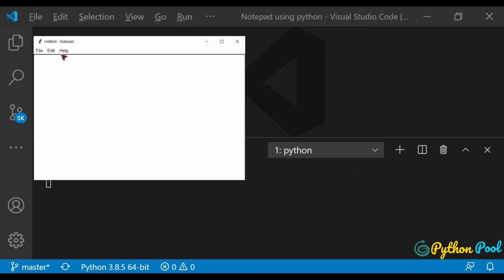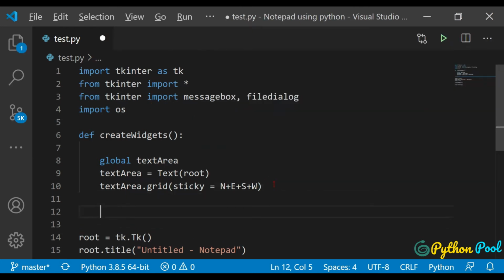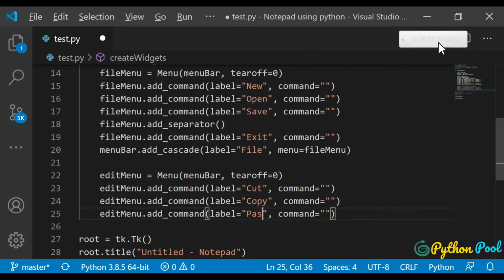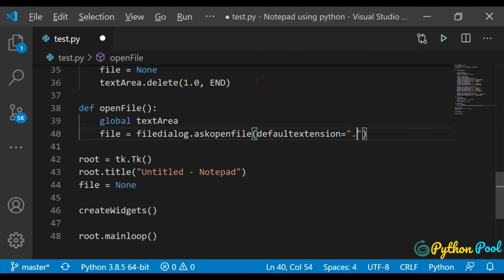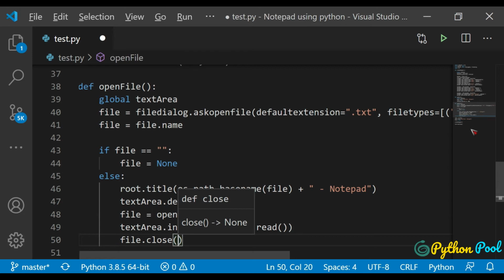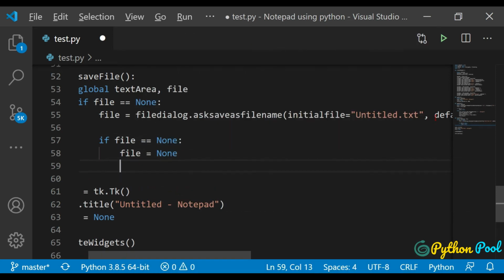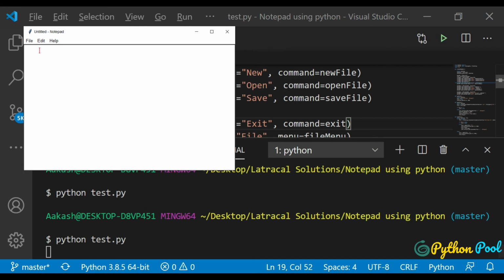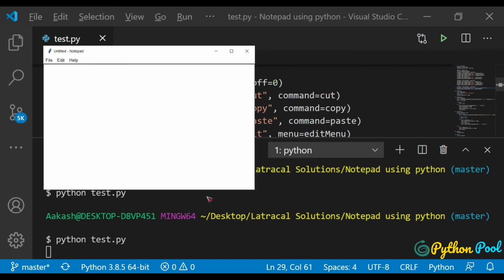Build Notepad Application in Python Using Tkinter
Hey Guys,
In this video, we will learn how to Build a Notepad in Python using Tkinter.

This will be very beneficial if you learn the basics of Python, Tkinter and want to build a beginner level project of your own.

We are using the Tkinter module in this code. Which comes preinstalled in python. So we don't need to install any other module.

Notepad is a generic text editor included with all OS. Notepad allows you to create, open, and read plaintext files.
Related Questions:
how to create a text editor in python, project report on a notepad in python, notepad source code in python Tkinter, project report on text editor in python, Tkinter python, Tkinter tutorial
python GUI, python notepad clone